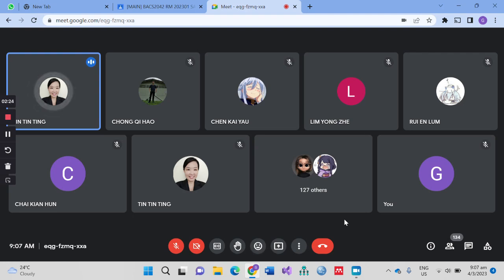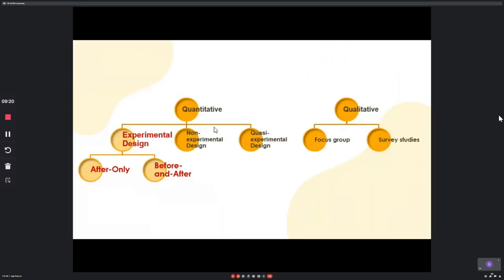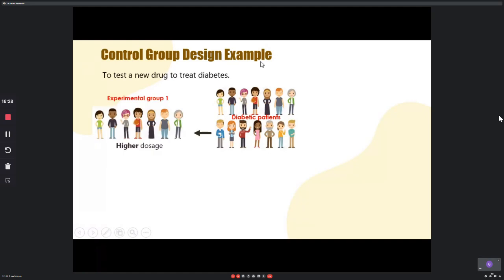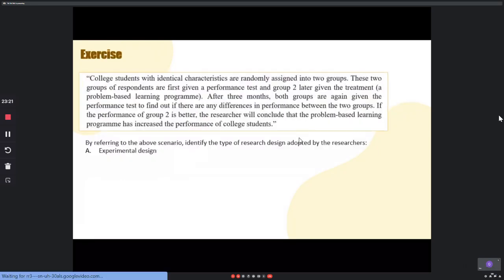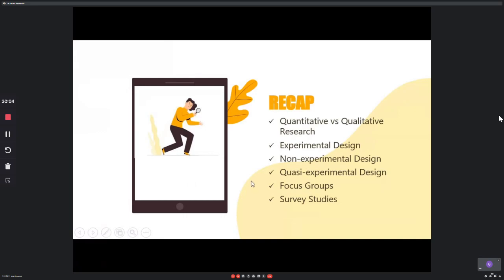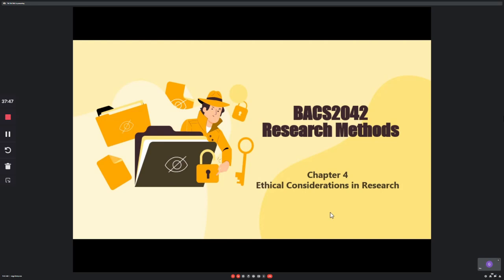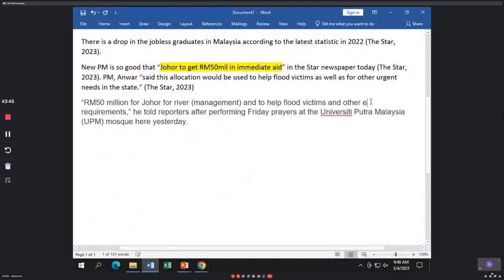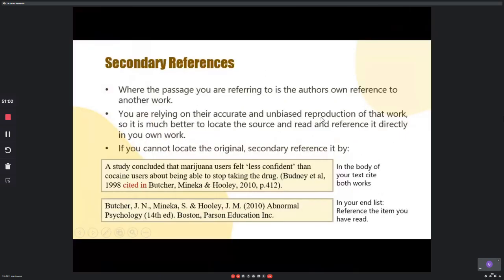RM LEC 3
(4/3/2023)Created with Flashback Express